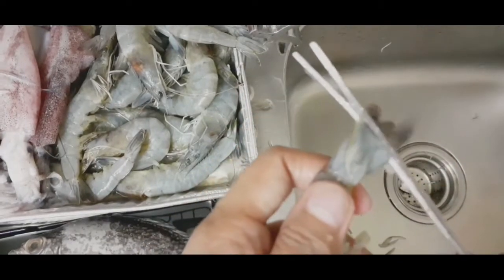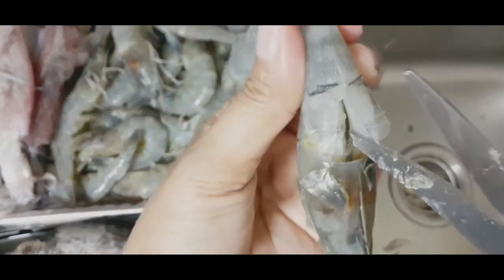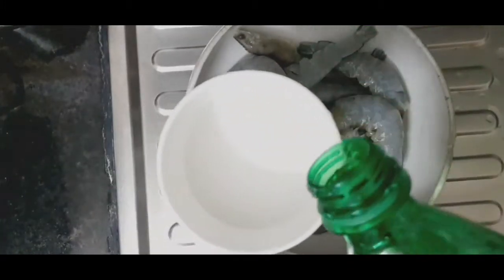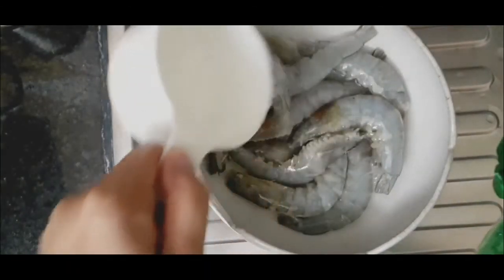GARLIC BUTTERED SHRIMP